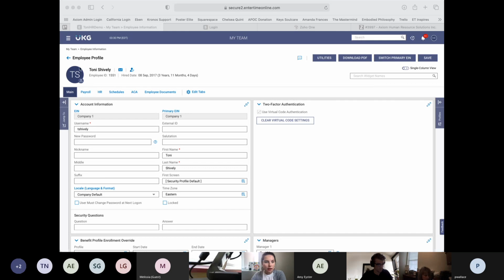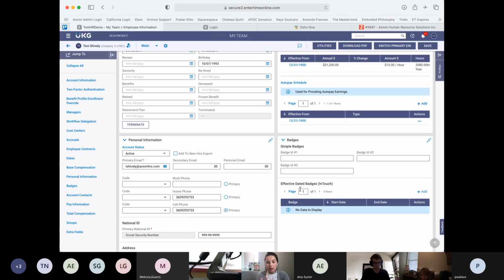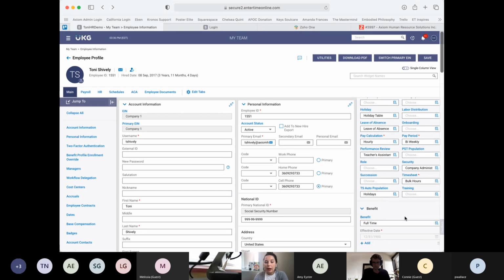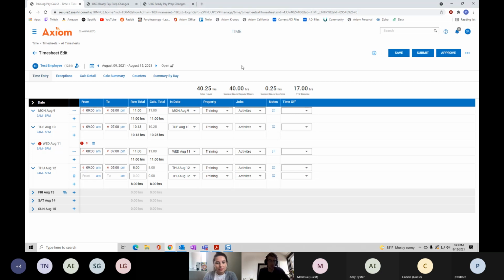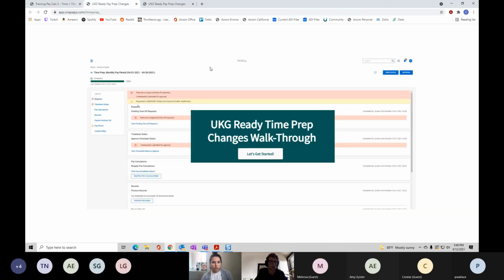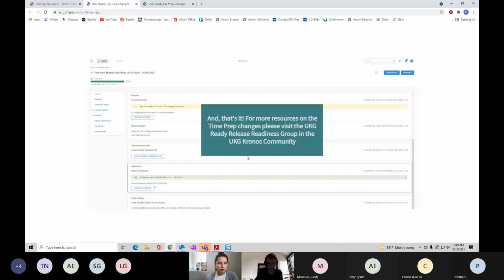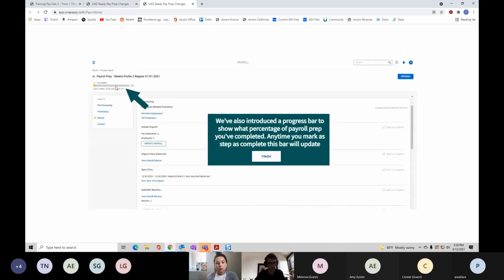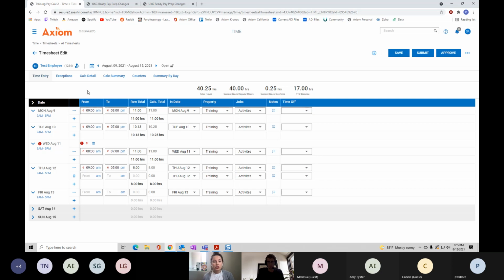UKG Ready New Release Live Q&A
Tips & tricks for the new Employee Profile
How to navigate the new Time Prep & Pay Prep screens
Q&A